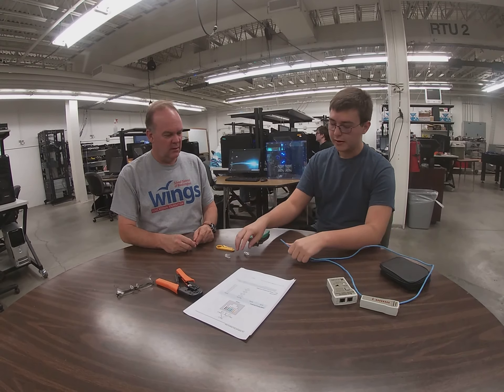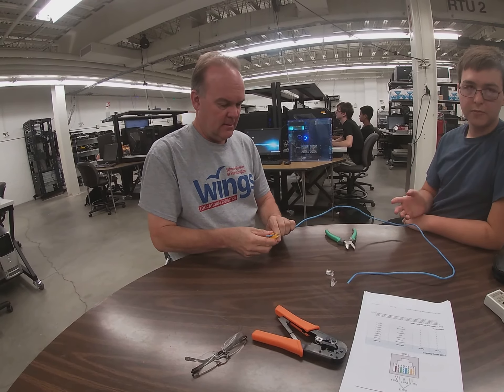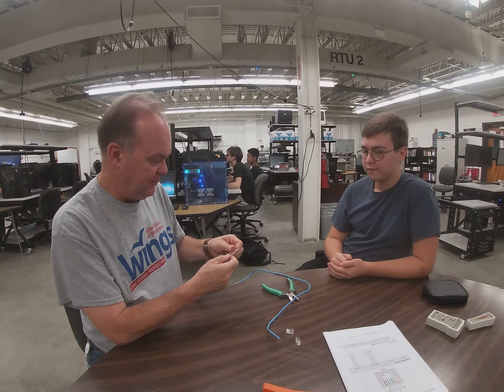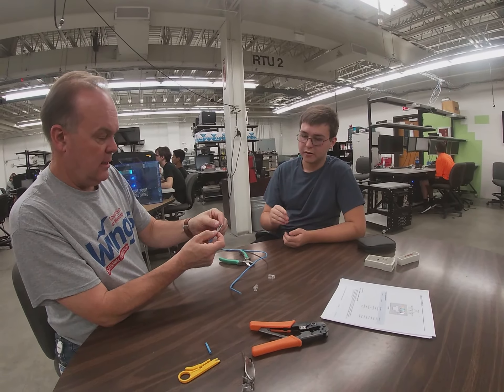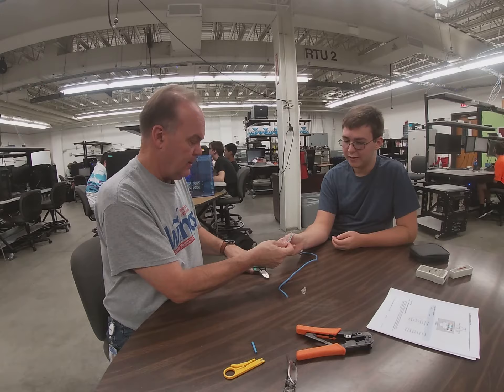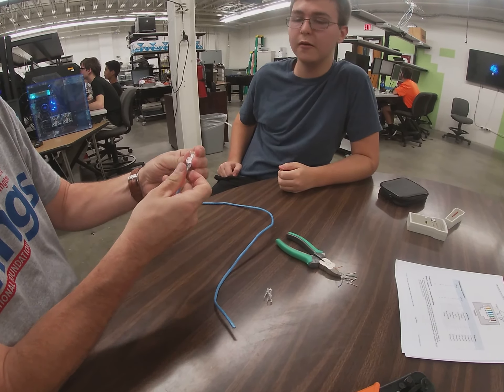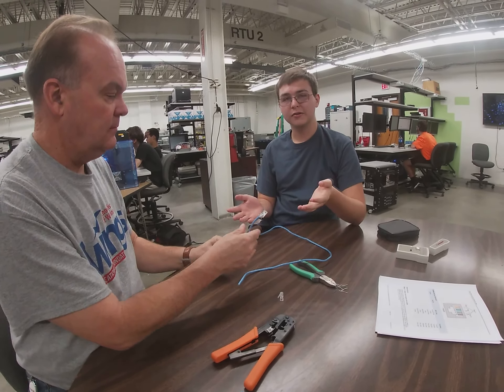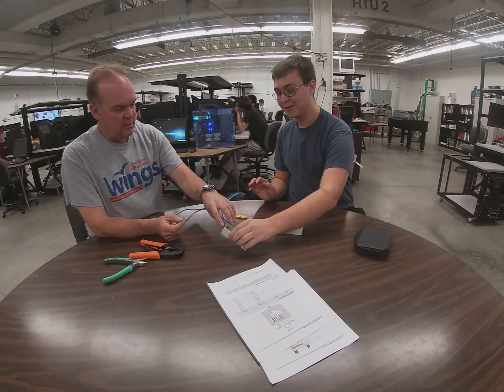DTD Information Technology